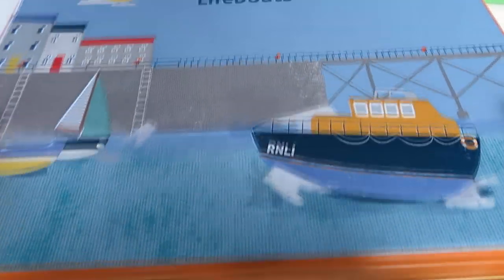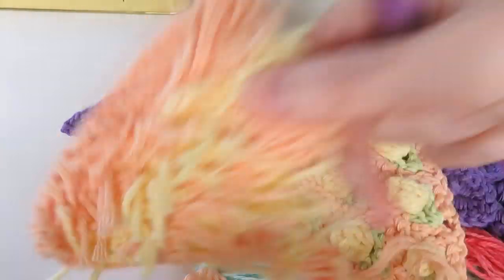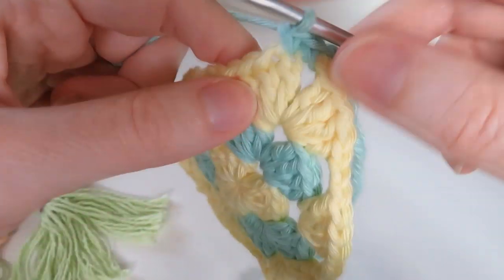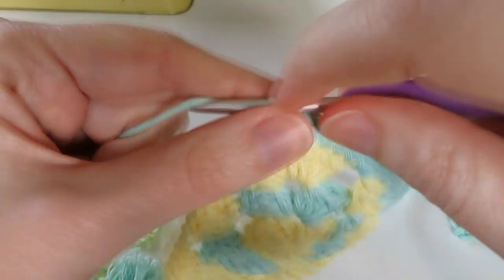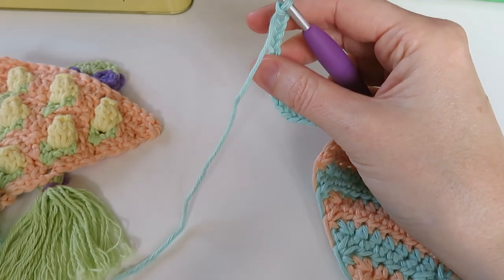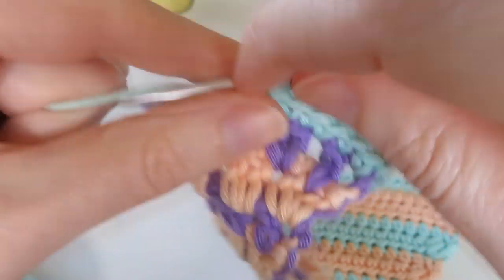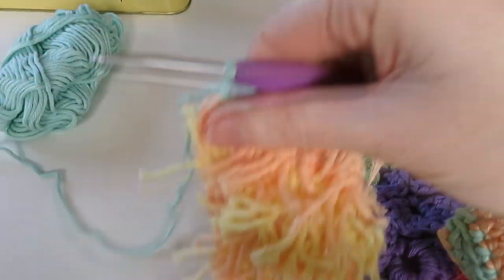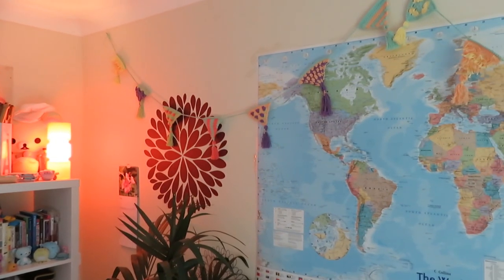CAL Summer Bunting/Pennants - Joining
Just a quick tutorial to show you how to join your bunting triangles from my recent crochet-a-long. If you'd like to know more about bunting and what it is used for, and grab all the written patterns simply head

See you soon for my next crochet-a-long! Let me know your favourite triangle or least favourite. Thank you for joining me!